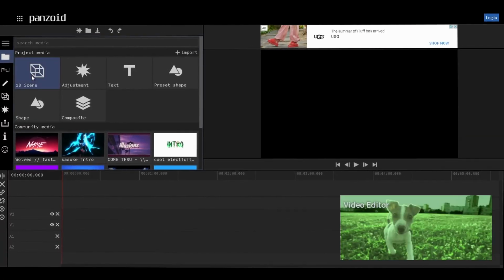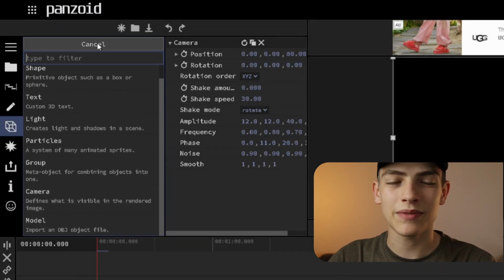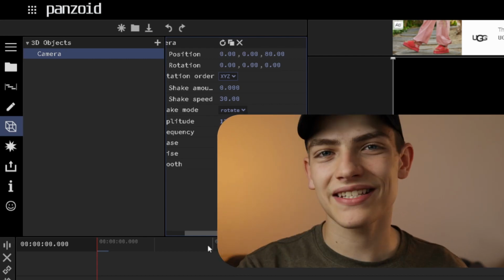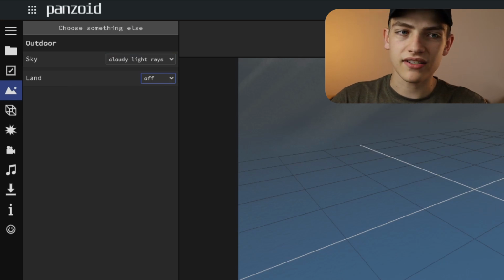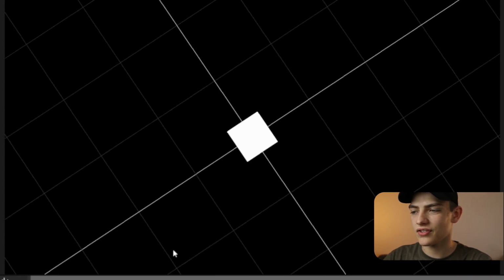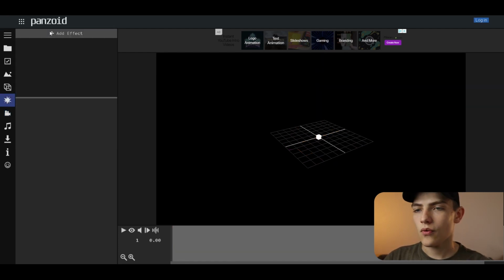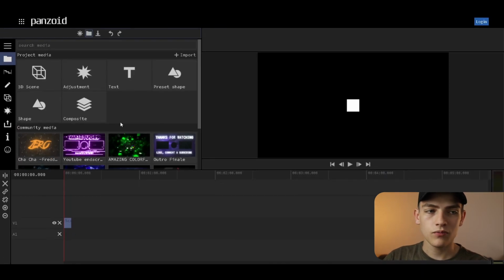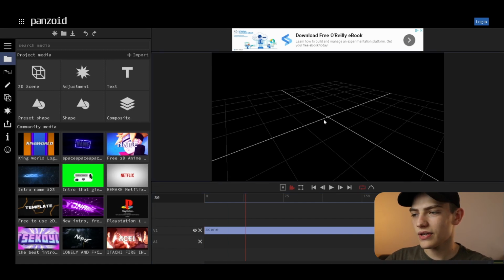3D in Panzoid Video Editor!!!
Want to know how to do 3d in panzoid video editor you are in the right place.

 ⌚Timecodes --
0:00-2:01 - Panzoid Video Editor 3D
2:01-8:07 - Clipmaker
8:07-9:05 - Clipmaker Preview 3